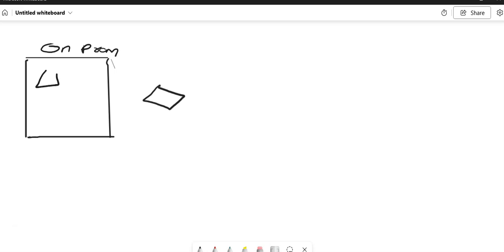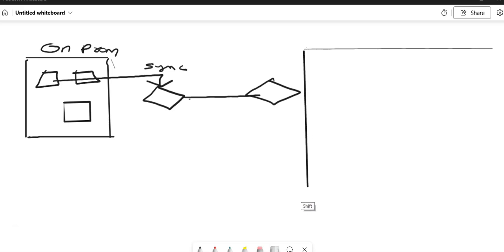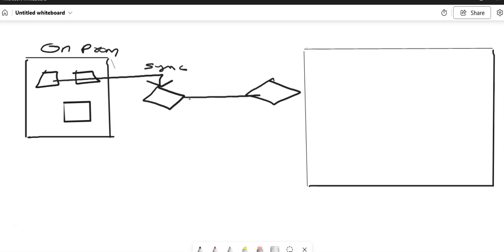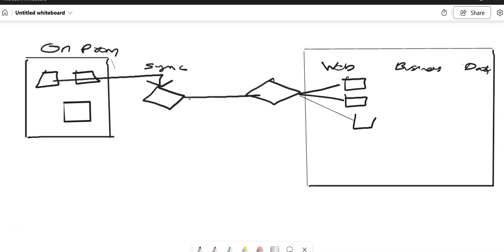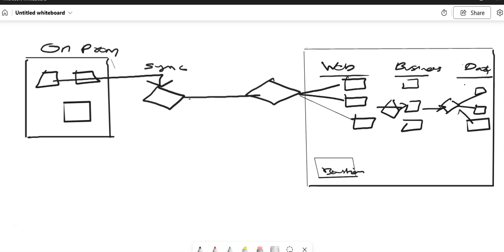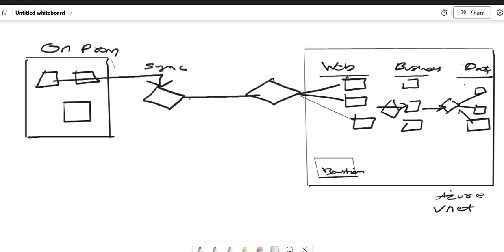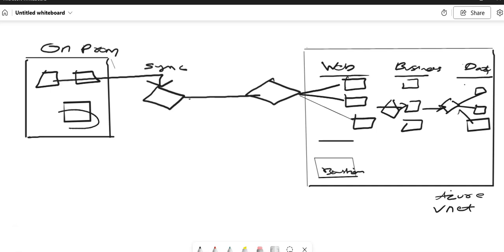ARCHITECTURE SHOWING BEST PRACTICES FOR HYBRID ACTIVE DIRECTORY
In this video, we will see the azure architecture best practices for hybrid azure active directory.

What you'll learn:
Active Directory Domains
cloud-based identity authentication
Microsoft Entra Tenant

Why watch?
Microsoft Entra ID is a cloud-based directory and identity service. This video shows the architecture and best practices integrating on-premises Active Directory domains with the Microsoft Entra ID.